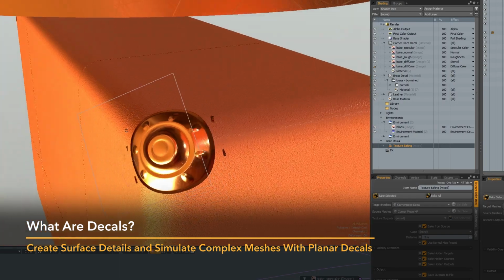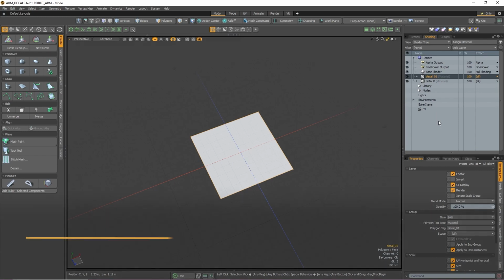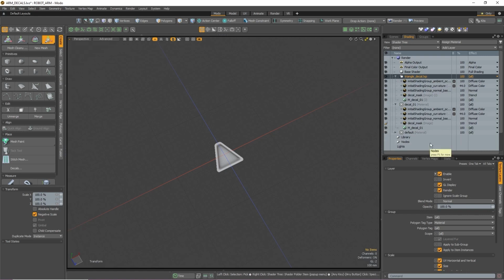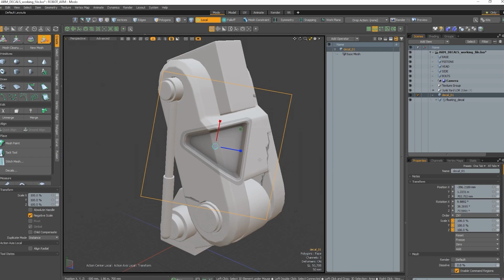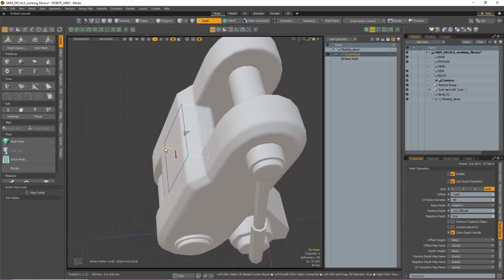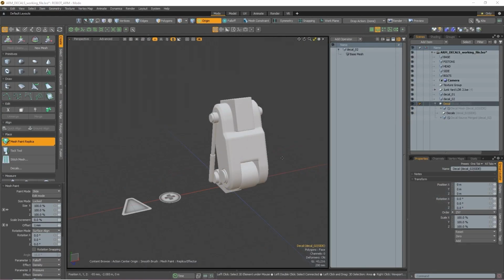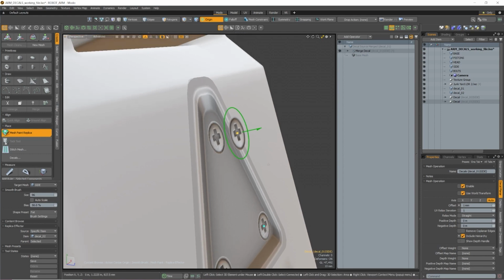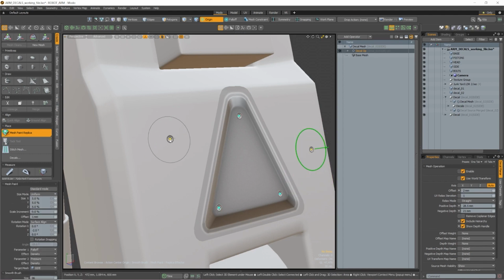Project Complex Surface Details onto Your Models With Decals | Modo 16.1 Tutorial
Planar decals allow you to project a flat, square mesh plane containing your decal textures onto an asset so that the images are layered on top of your object instead of stored in your shader. This allows you to move, scale, and rotate your decals as if they were a 3D object whenever you need to, without having to worry about how the decal is impacting your model or any additional materials.

By using decals that are powered by normal and displacement maps, decals are also a brilliant way to add complexity to a model without increasing your polycount, saving vital processing power, something essential for game environments.

chapters:
00:00 - 02:14 - An Introduction to Decals in Modo
02:14 - 04:11 - Creating Your First Decal
04:11 - 05:59 - Speed Up Material Creation With The PBR Loader
05:59 - 08:13 - Setting Layer Effects and Tweaking Your Material
08:13 - 11:12 - Manually Setting Up a Planar Decal Projection
11:12 - 12:35 - Placing Your Decal on Your Mesh
12:35 - 13:08 - Scale, Transform and Rotate Your Decal with Action Centers
13:08 - 14:32 - Conforming Your Decals to The Surface of Your Mesh
14:32 - 15:00 - Making Sure Your Decal is Sitting on your Mesh With Offsets
15:00 - 16:39 - Prevent Unwanted Projections by Adjusting Projector Depths
16:39 - 19:11 - Create a Second Decal in Your Scene
19:11 - 21:57 - Using the Decals Button to automate Decal Set Up
21:57 - 23:40 - Manage and Edit Multiple Decals with mesh Paint Replica
23:40 - 25:36 - Layering Decals on Top of Each Other
25:36 - 26:39 - Adjusting Scale and Placement of Decals with Edit Mode
26:39 - 27:28 - Edit Multiple Decals at Once with the Planar Decal Meshop
27:28 - 28:18 - Create Additional Decals and Edit Existing Ones
28:18 - 28:34 - Outro